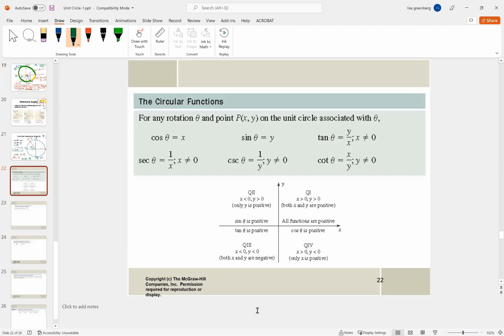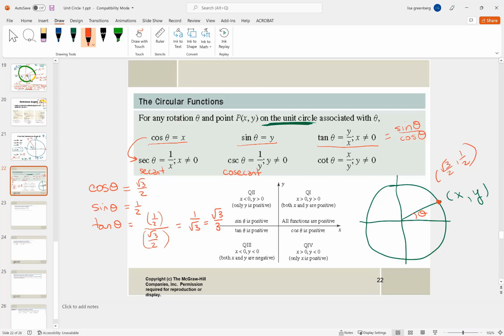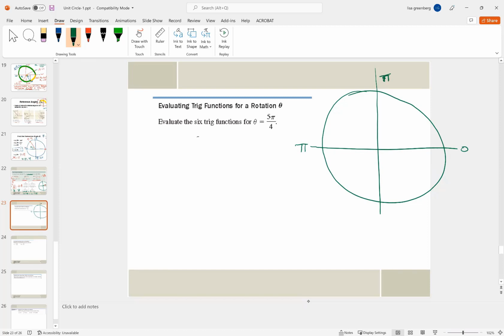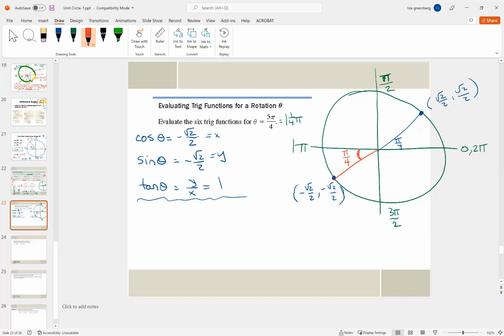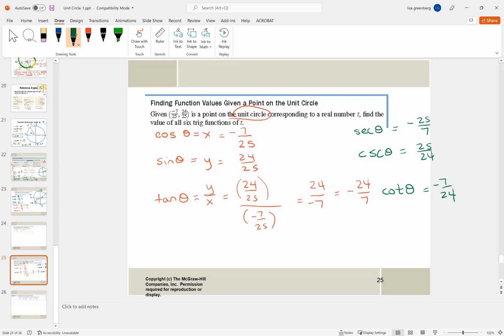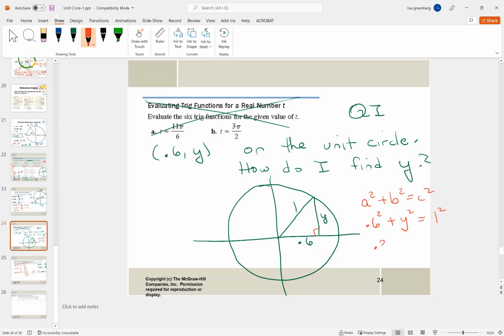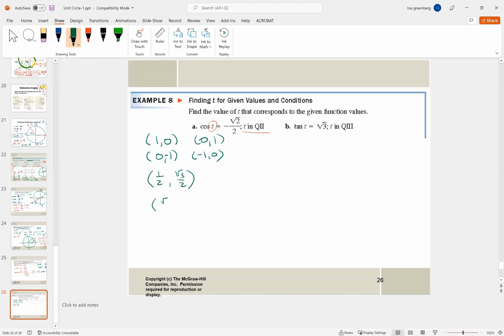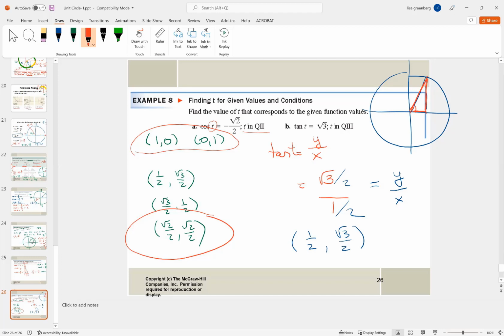Even More Reference Angles